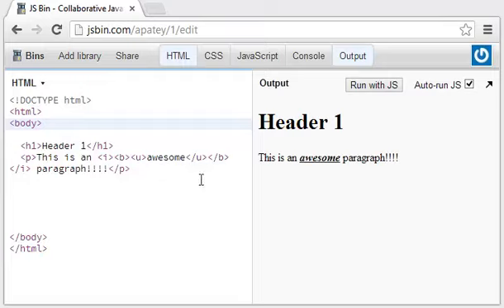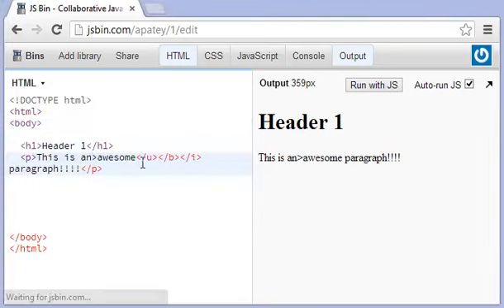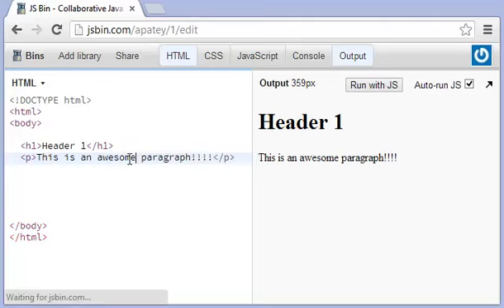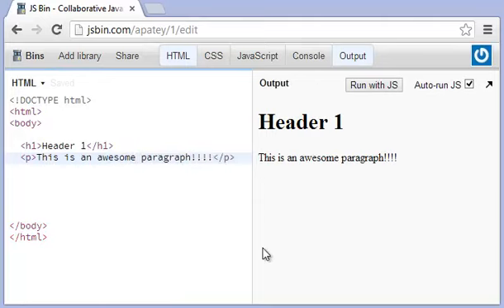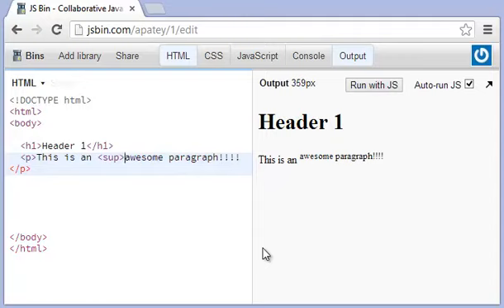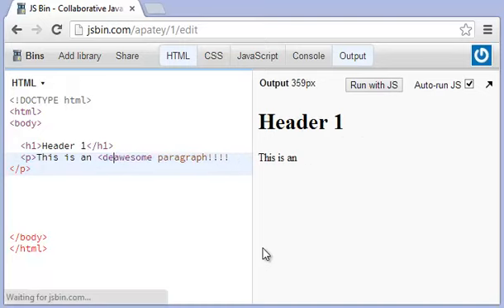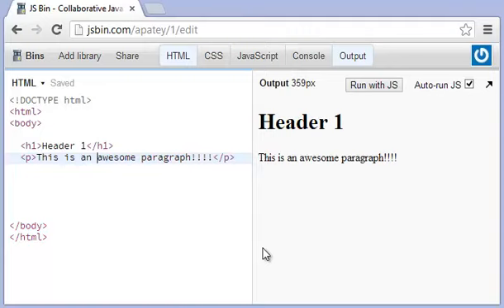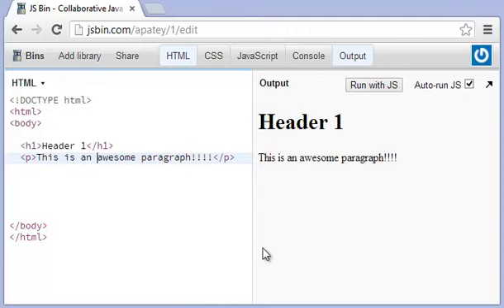009 9 More Tags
Dosto Videos Series Ko Share Krna Mat Bhulna Kiyuki Apke Ek Share Se Unn Logo Ki help Hogi jo Free Mai HTML Seekhna Chahta Hai